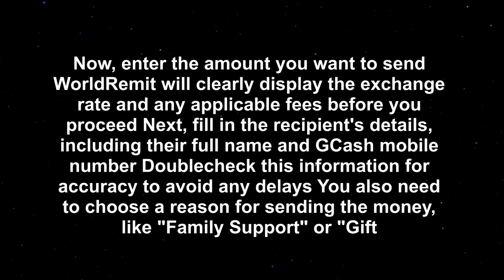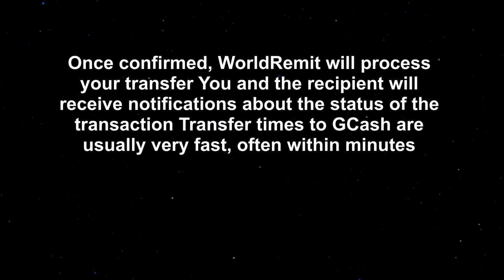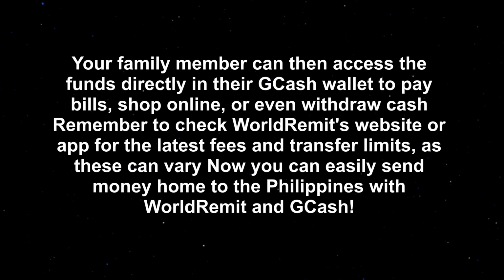How To Send Money From Worldremit To Gcash - KevinHowTo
How To Send Money From Worldremit To Gcash provides a tutorial on sending money to the Philipines, with information about fees and transfer limits. Understand how this international money transfer can help your family.

00:00 Intro
00:12 Sending to the Philippines
00:20 Entering Amount and Recipient Details
00:35 Payment Method
00:40 Review and Confirm
00:47 Transfer Complete
00:54 GCash Funds Received